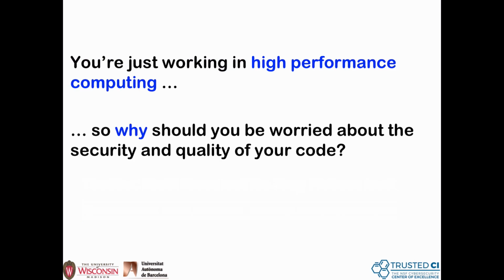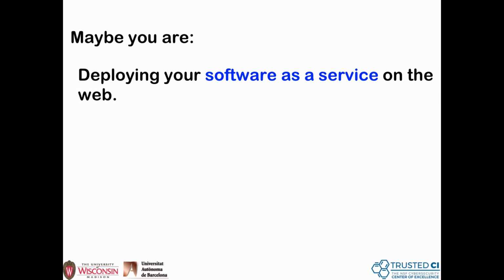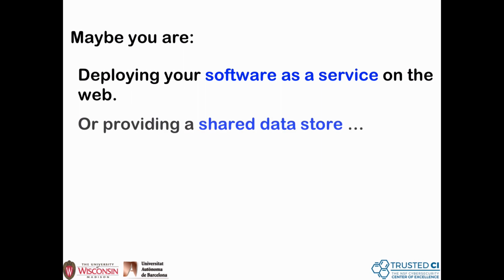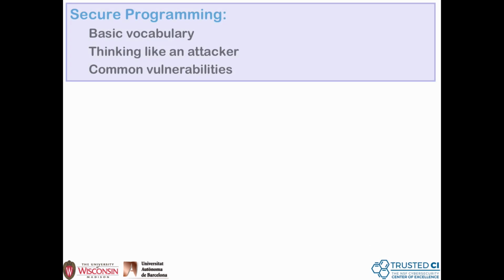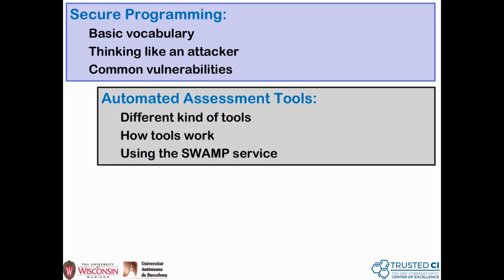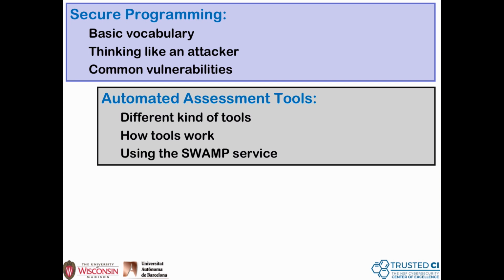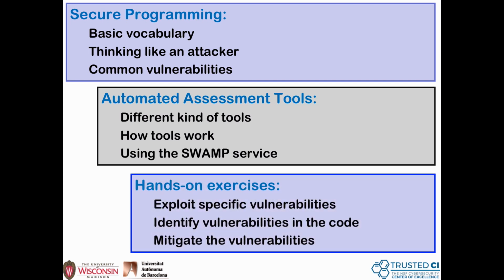SC19 Tutorial Preview: Secure Coding Practices and Automated Assessment Tools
Preview of the "Secure Coding Practices and Automated Assessment Tools" Tutorial appearing at SC19.